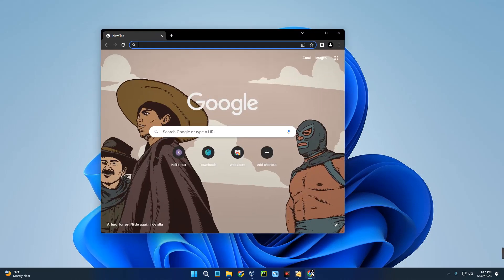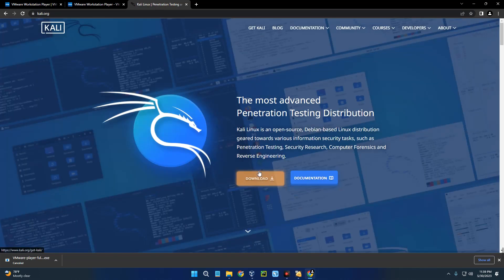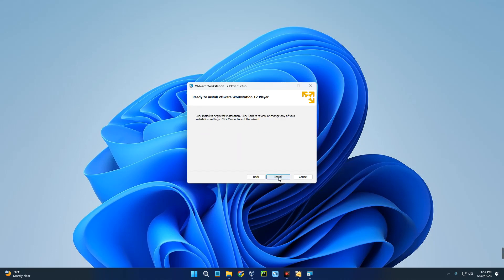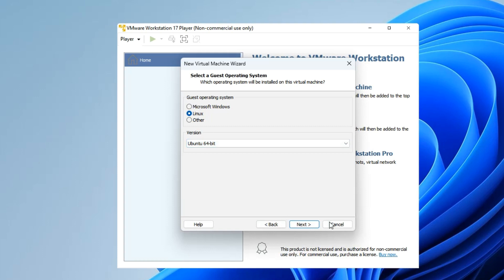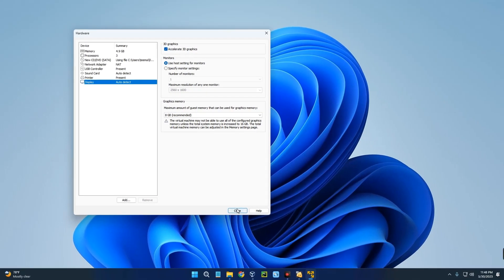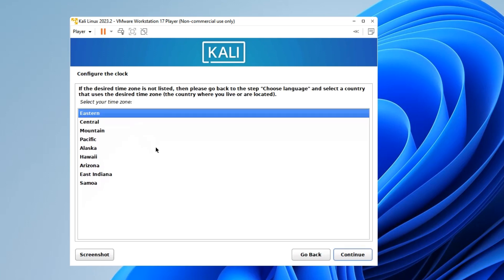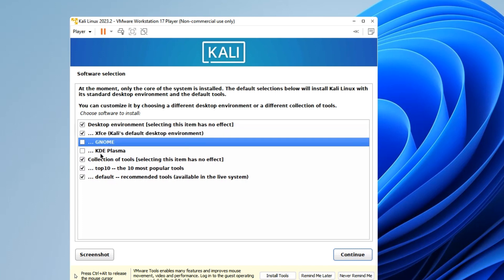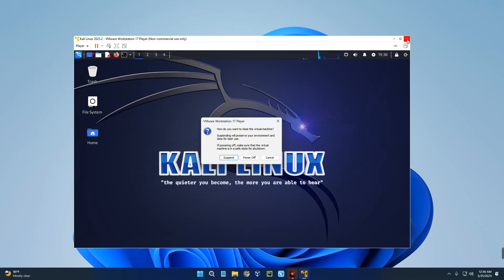How to Install Kali Linux 2023.2 on VMWare Workstation Player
In this video I will show you How to Install Kali Linux 2023.2 Edition in VMWare Player on ALL Windows Computer using the Installer ISO.